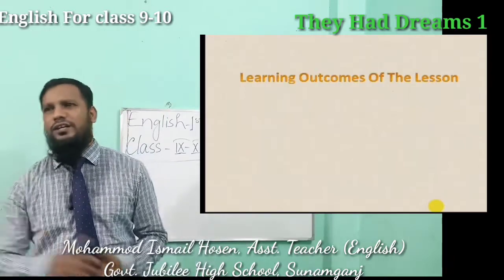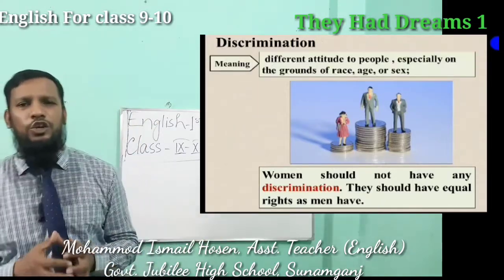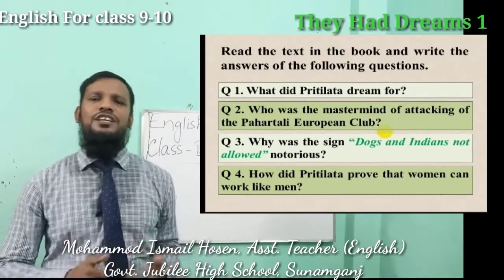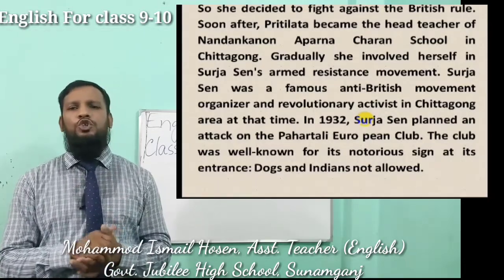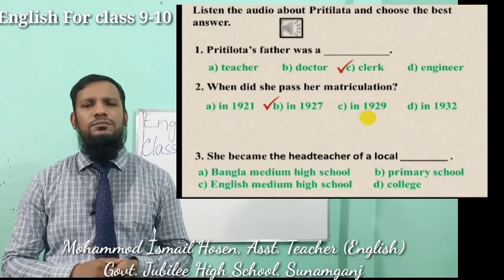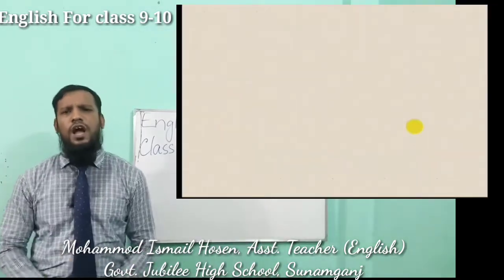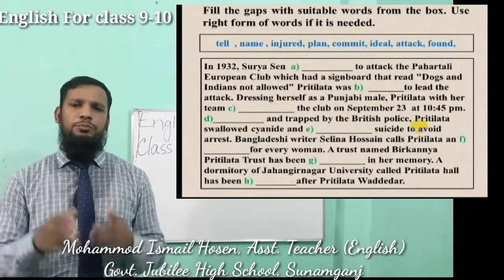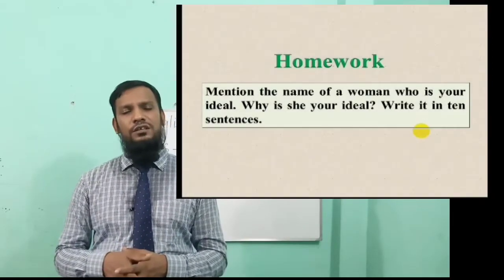They had dreams 1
Unit 10
Lesson 3
Pritilata Waddedar
Pritilata Waddedar was born in Chittagong on 5 May 1911. Her father was clarck in the Chittagong municipality. She was a meritorious student at Dr Khastagir Government Girls' School in Chittagong and passed matriculation in 1927 then she studied in  Iden College, Dhaka. She graduated in philosophy with distinction from Bethune College in Kolkata. In her college days, Pritilata was an activist in the anti-British movement. All through her life, she dreamt of two things: a society Without gender discrimination, and her motherland free from British colonial rule.
So she decided to fight against the British rule. Soon after, Pritilata became the head teacher of Nandankanon Aparna Charan School in Chittagong. Gradually she involved herself in Surja Sen's armed resistance movement. Surja Sen was a famous anti-British movement organizer and revolutionary activist in Chittagong area at that time. In 1932, Surja Sen planned an attack on the Pahartali Euro pean Club. The club was well-known for its notorious sign at its entrance: Dogs and Indians not allowed.
 Surja Sen assigned Pritilata to lead a team of 10-12 men to attack the Club. The raid was  successful but Pritilata, dressed as a man, failed  to get out of the Club. She committed suicide by taking potassium cyanide to avoid arrest. She proved that women can work like men. She also proved that women too needed to be prepared to sacrifice their lives for freedom from the British colonial rule. Her dream finally came true. The British rule came to an end in 1947 though she couldn't see it during her lifetime.